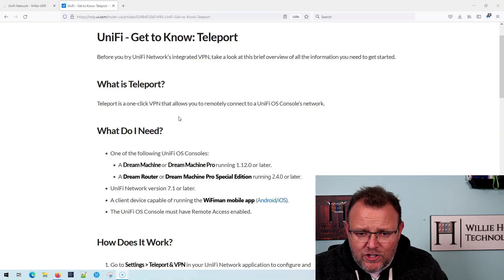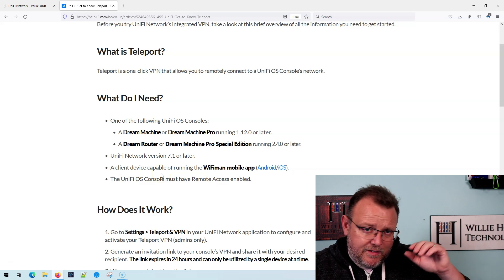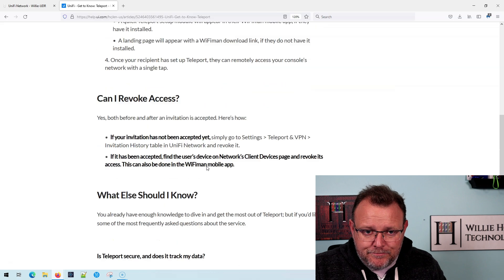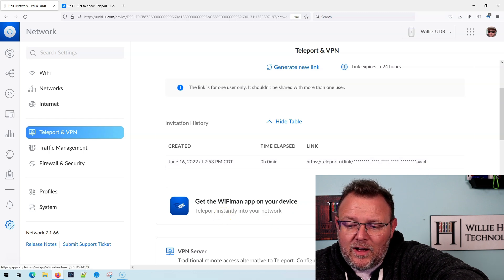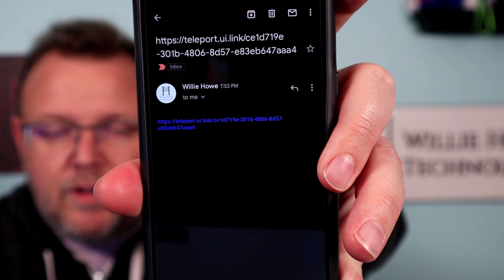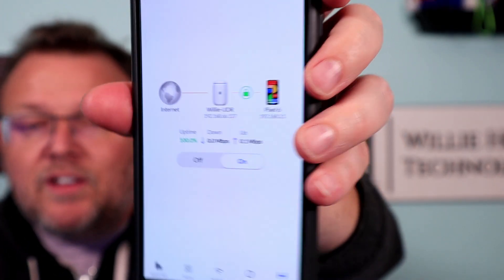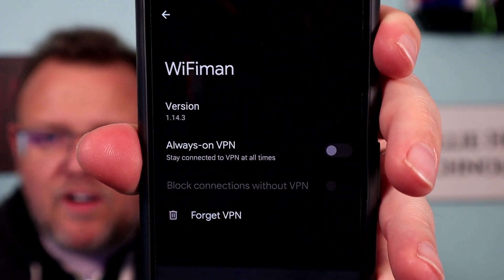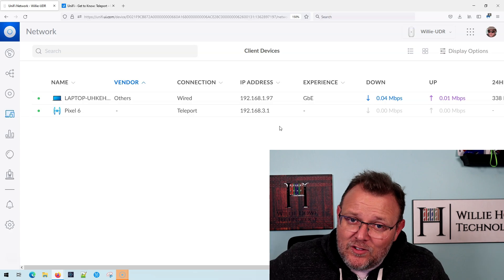UniFi Teleport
UniFi Teleport is here!  What's Teleport?  It's a VPN client based on Wireguard!  It's fast and easy to setup!  No crazy configs!  Just generate the link and share it to a device that has WiFi man (macOS, iOS, Android) and away we go!  Check it out!!